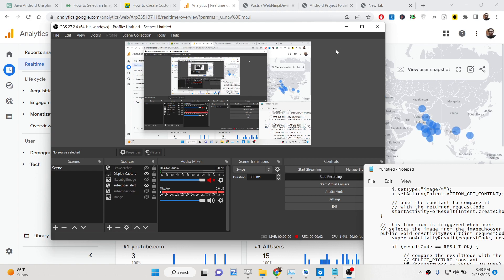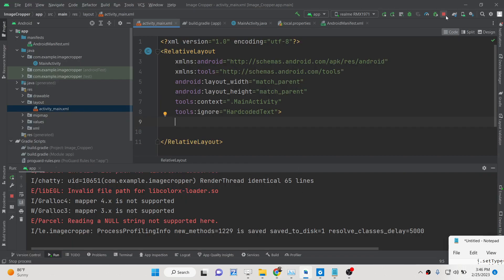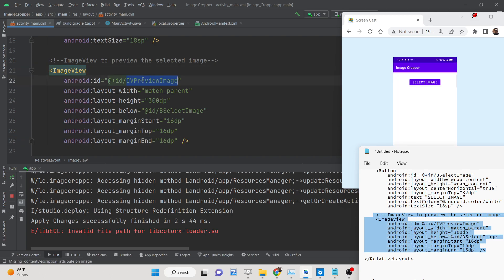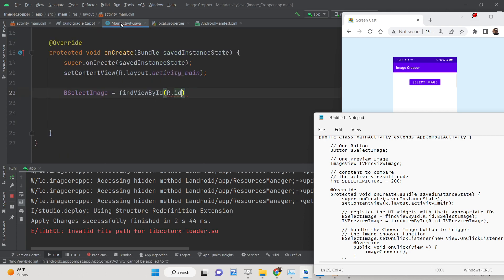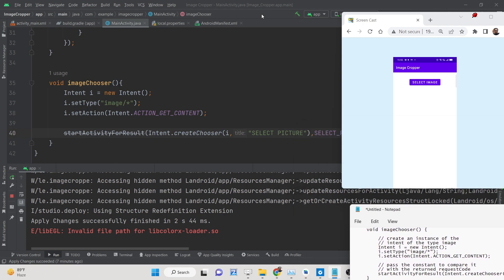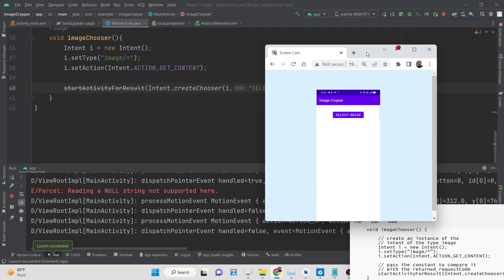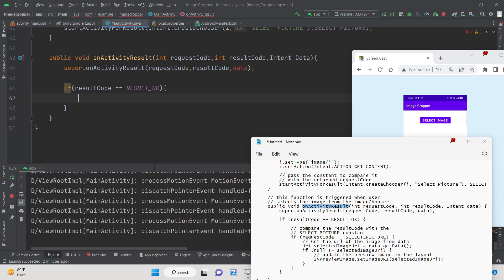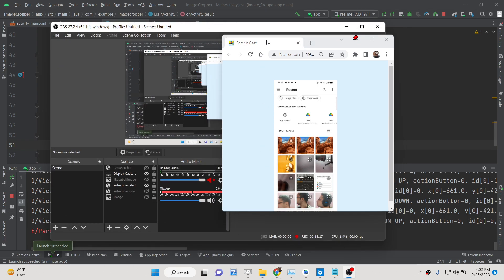Android Project to Select Image From Gallery and Display it inside ImageView in Java